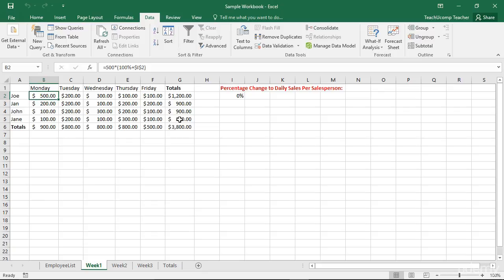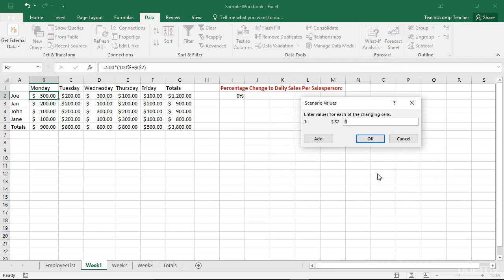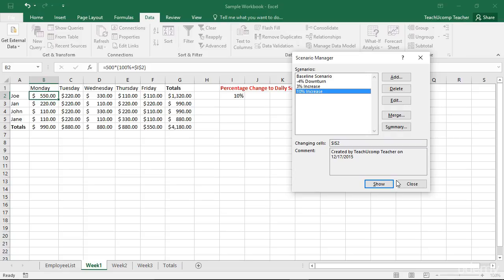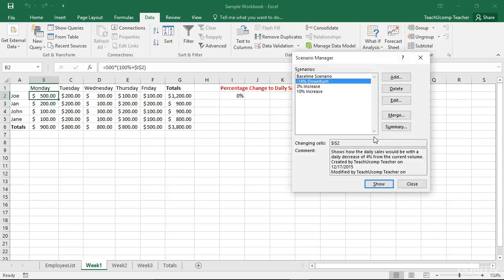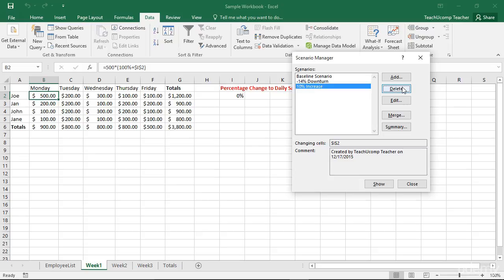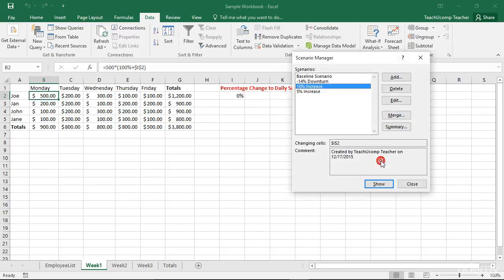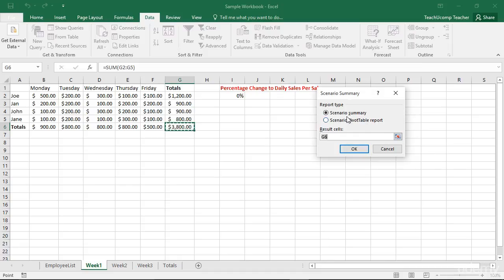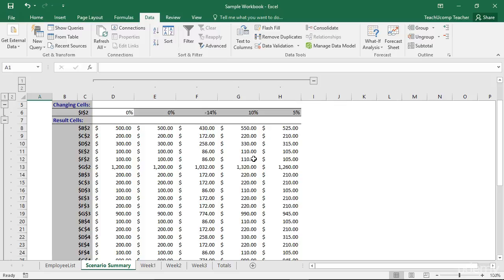Using Scenario Manager in Excel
Using Scenario Manager in Excel Sheet